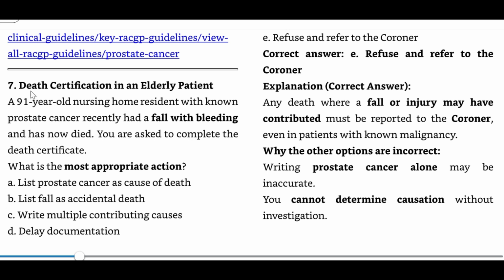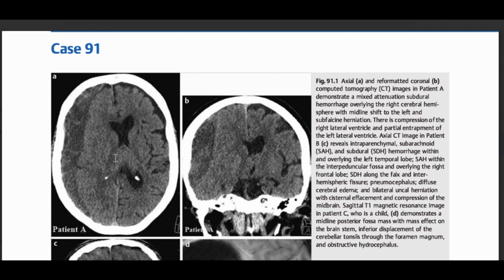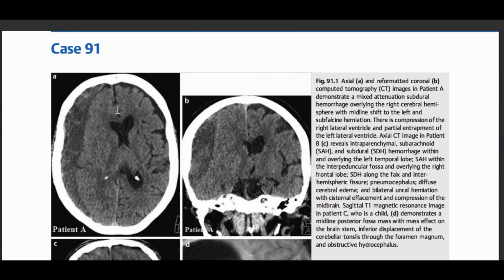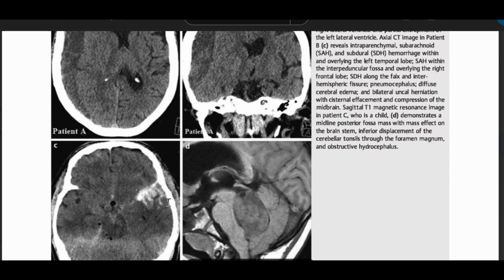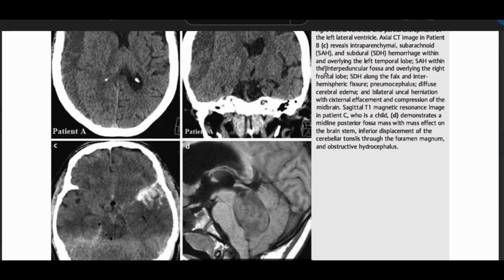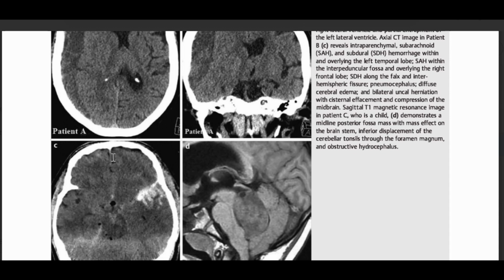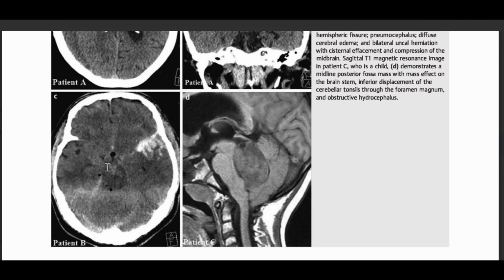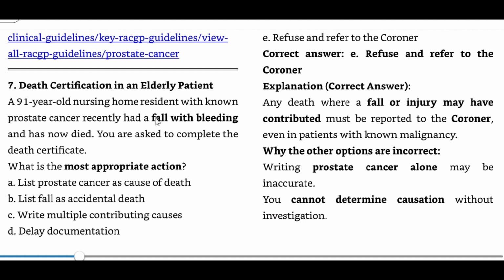subdural haemorrhage and subfalcine herniation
Death certificate